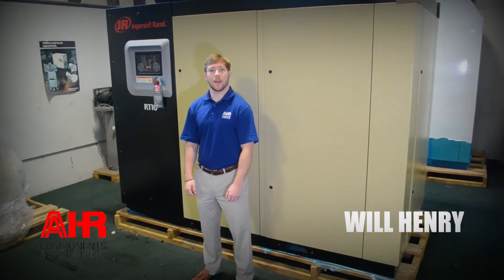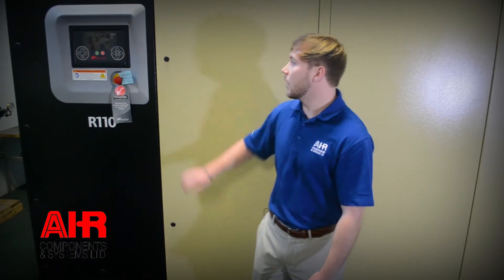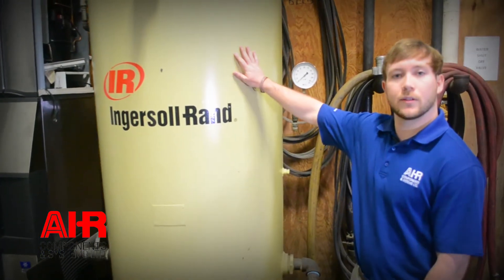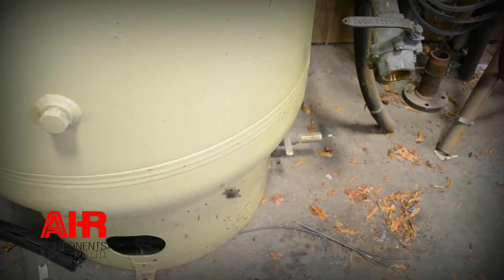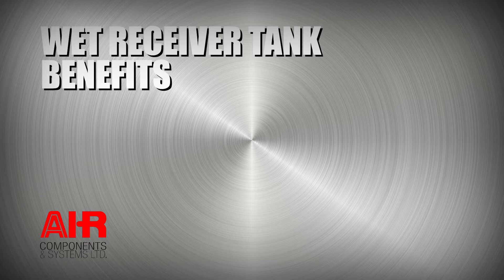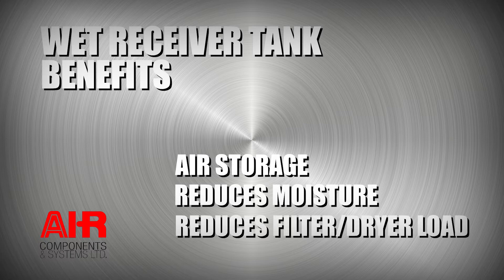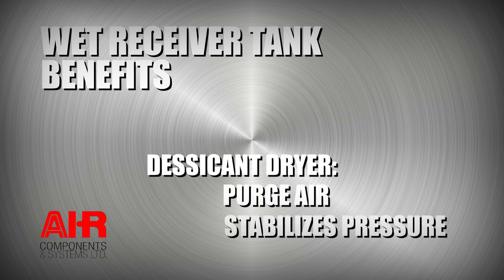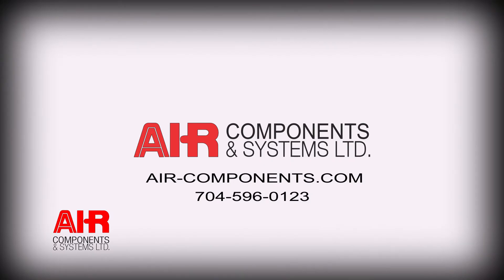What does a wet receiver tank do?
Looking for more information on compressed air receiver tanks? Will walks you through the what it does and why it is important. Have questions?